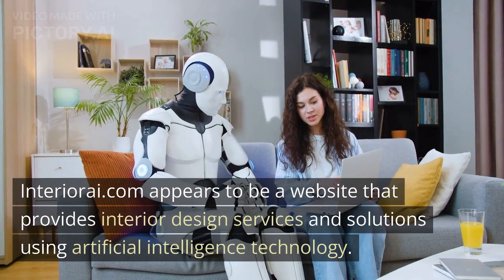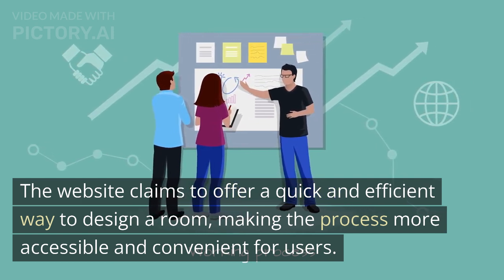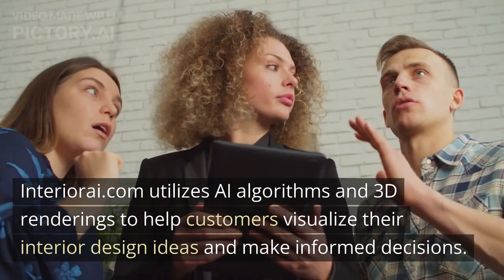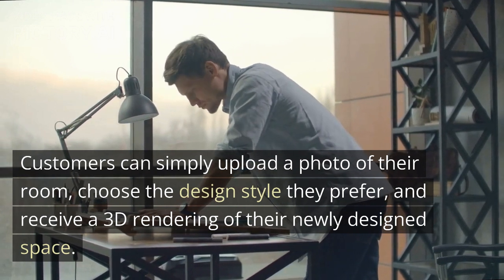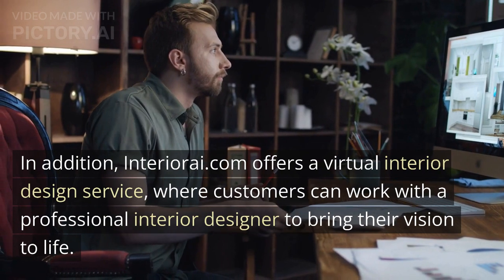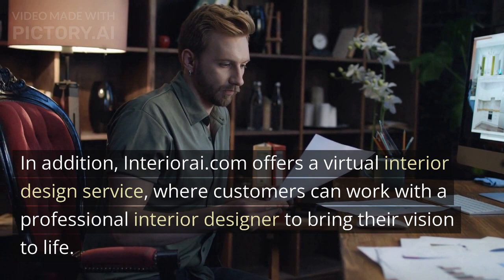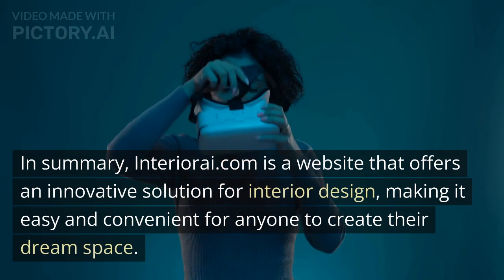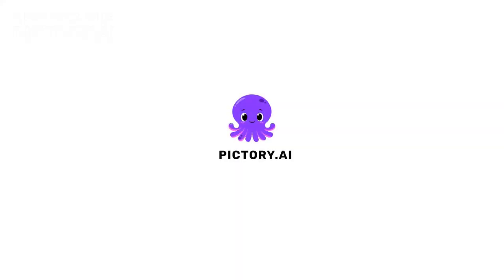CREATE YOUR INTERIOR WITH INTERIORAI.COM FOR 3D VISUALISATION AND IDEAS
Interior design is the art and science of enhancing the interior of a building to achieve a healthier and more aesthetically pleasing environment for the people using the space. An interior designer is someone who plans, researches, coordinates, and manages such enhancement projects.